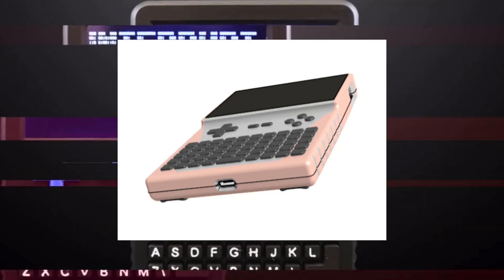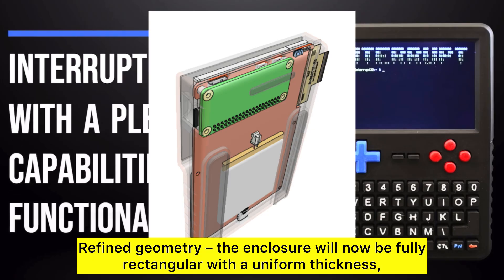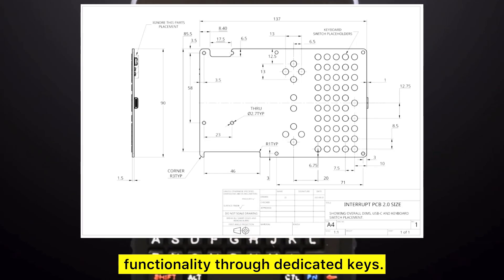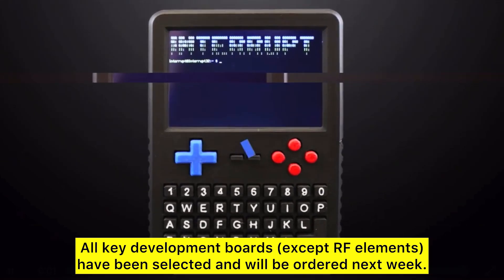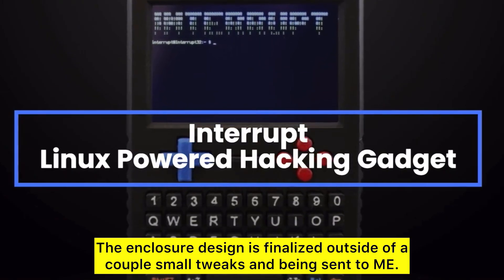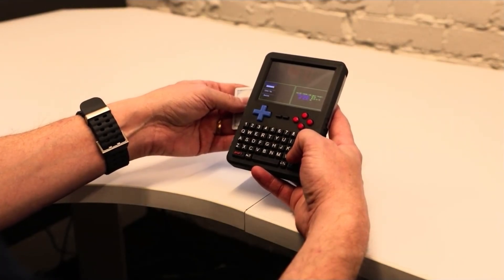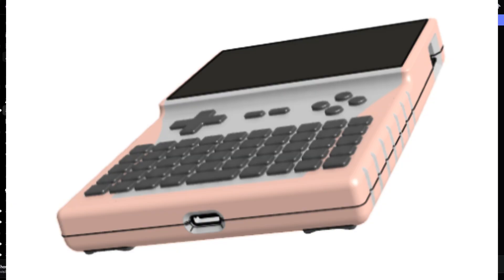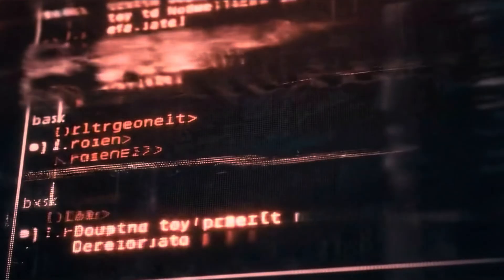At Last, Interrupt Moves Forward: Enclosure Finalized & Firmware Underway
We’ve got a huge update on the project! The design phase is officially complete, the enclosure is ready for mechanical engineering, and firmware development has begun. In this video, I’ll walk you through all the new changes — from the slimmer profile and full-body matte finish to the keyboard/display alignment, power control circuits, and Raspberry Pi integration.

Here’s what we’ll cover:
 • Enclosure design updates and refined geometry
 • Raspberry Pi integration and hardware progress
 • Power management, infrared & RF development
 • Firmware and UI wireframe development
 • Key decisions and next steps

This device is shaping up to be sleek, durable, and user-friendly — and I can’t wait to share the latest with you.

⚠️ This video is for informational and educational purposes only. Everything discussed is subject to change as development progresses. Always do your own research before making purchase or investment decisions.